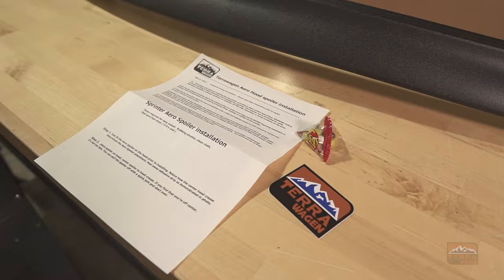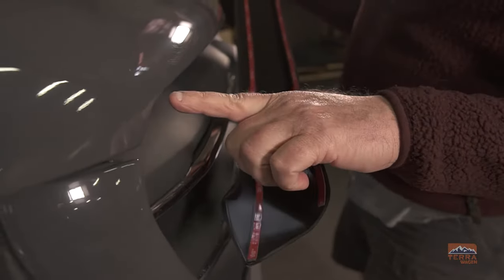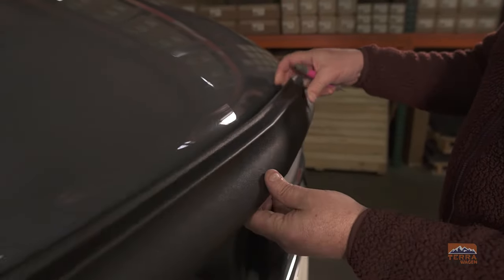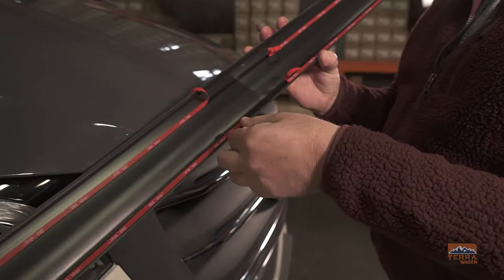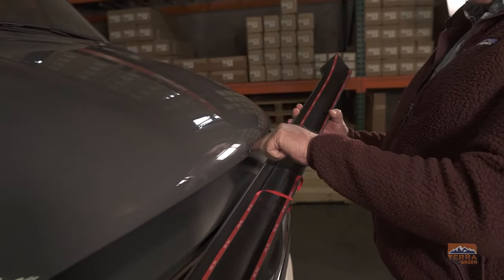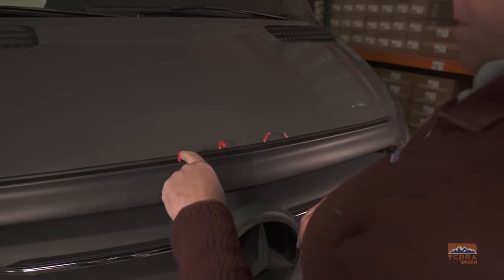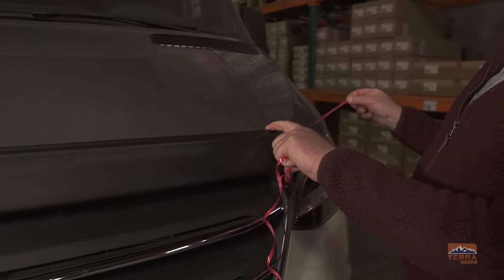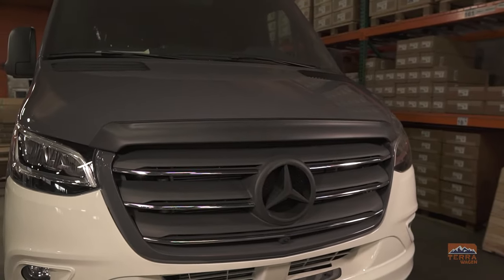Install Aero Hood Spoiler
Terrawagen installation of our Aero hood spoiler
The installation is the same for Sprinter, Metris and Ford Transit